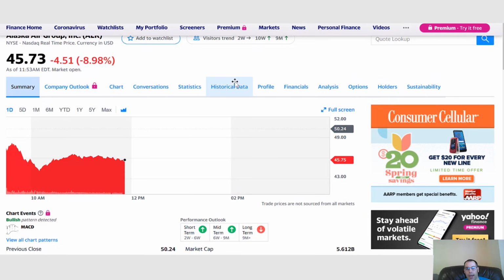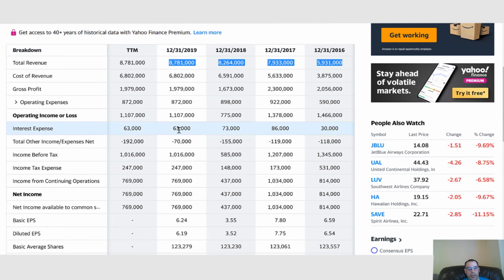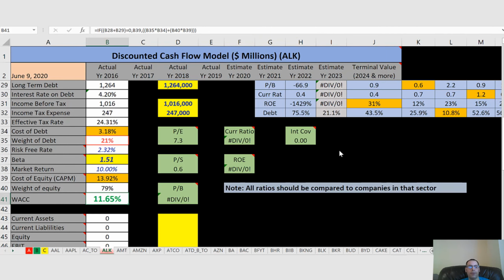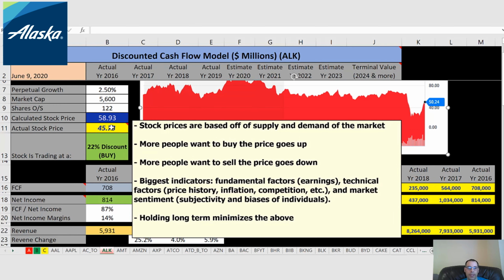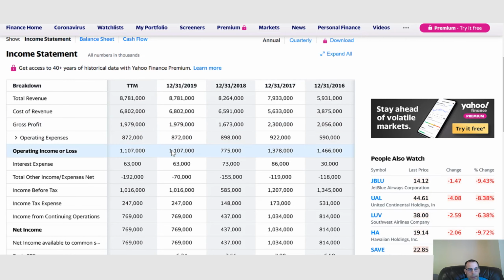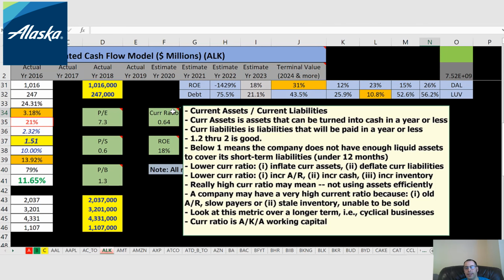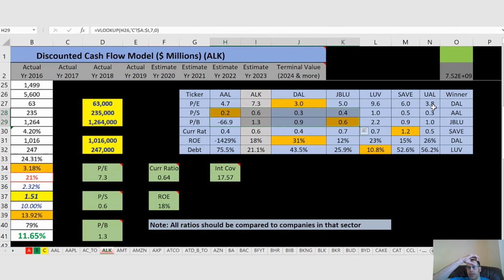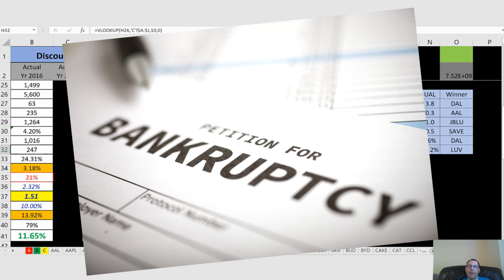Alaska Airlines may be an airline but is a solid investment! $ALK